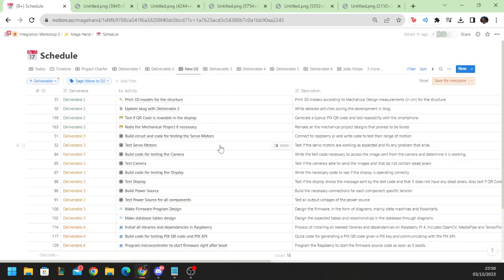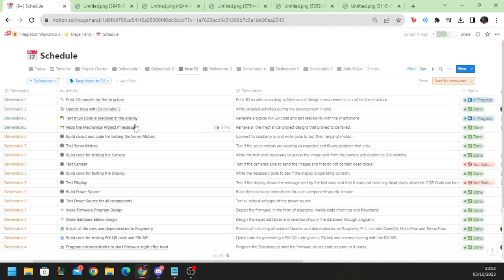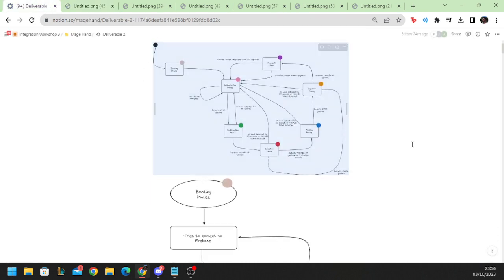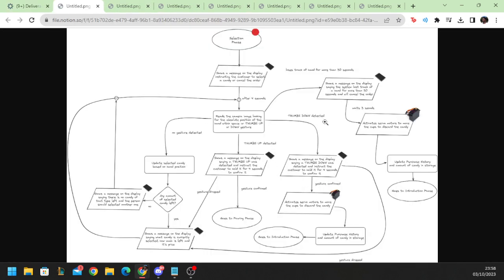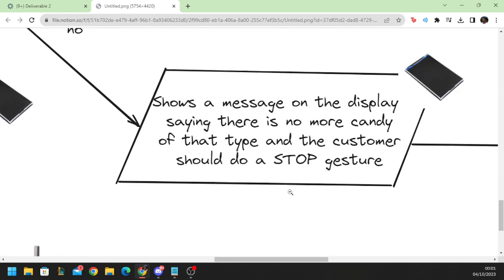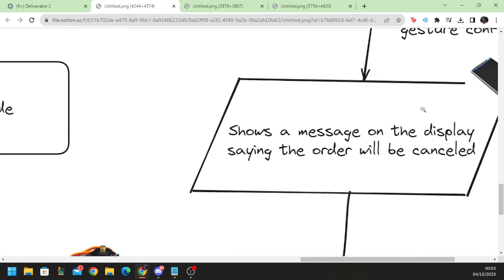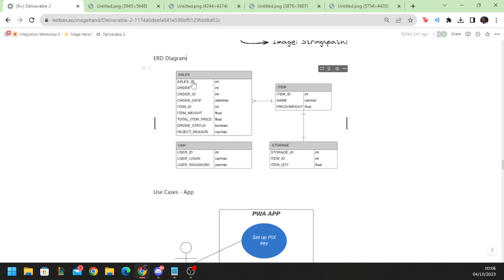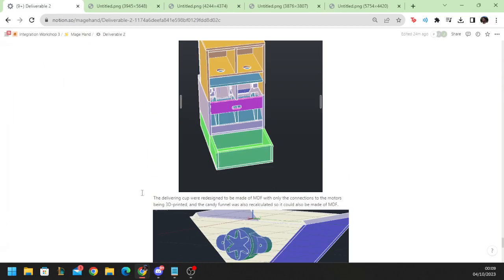Integration Workshop 3 - Mage Hand Deliverable 2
Group members:
João Felipe Sarggin Machado
João Guilherme Martins Silva
João Vítor Dotto Rissardi
Pedro Sodré dos Santos (Manager)
Thiago de Mendonça Mildemberger